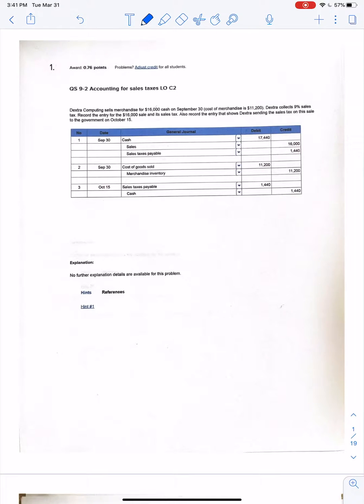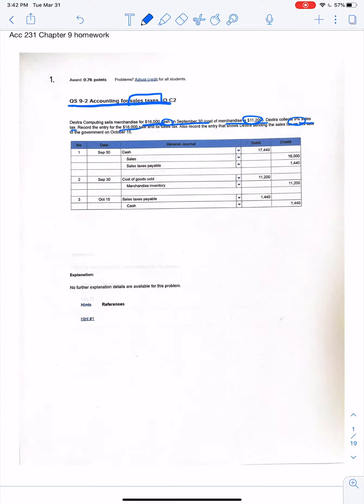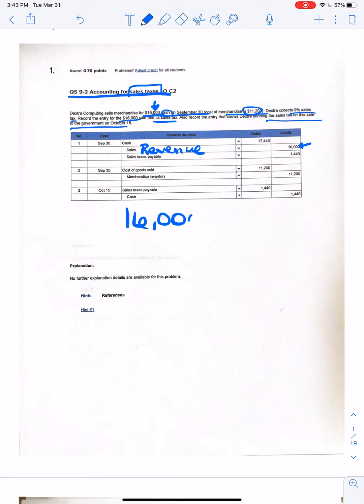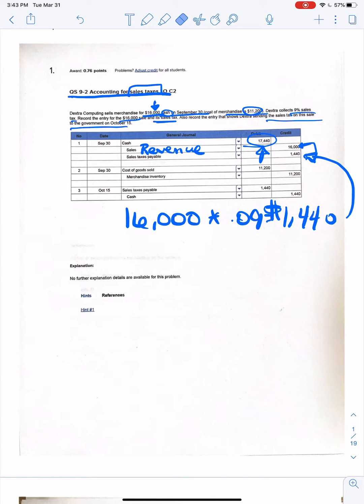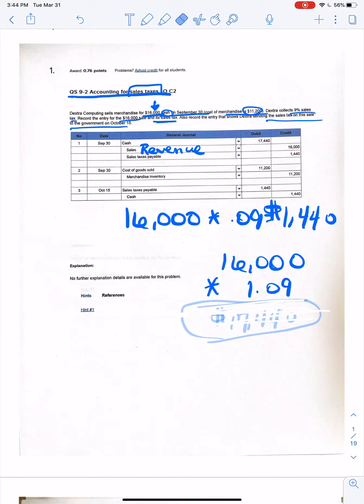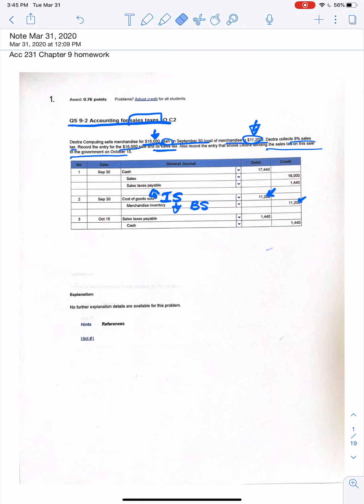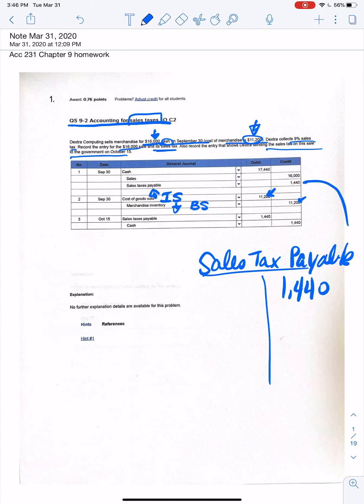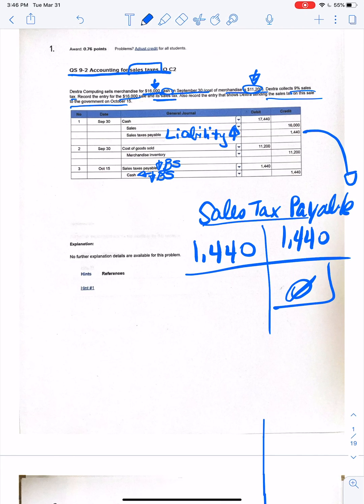Chapter 9 homework video 1 - Accounting for Sales Taxes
This video deals with accounting for sales taxes under US GAAP.

Timestamps:
0:00 Accounting for Sales Taxes
1:15 Recording Sales Revenue
2:46 Recording Cost of Goods Sold- Perpetual Inventory
4:07 Remit Tax Payment